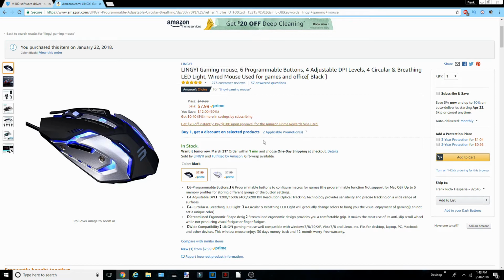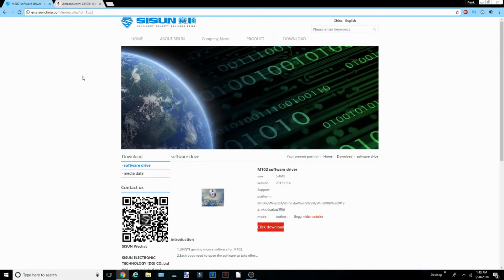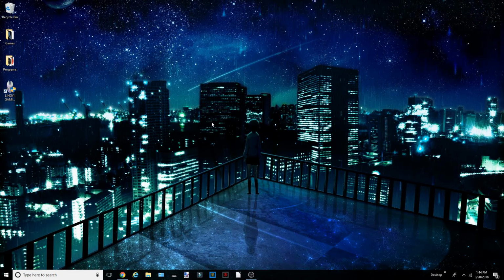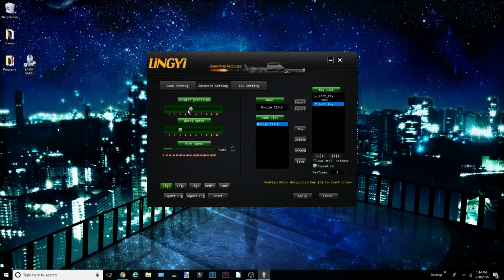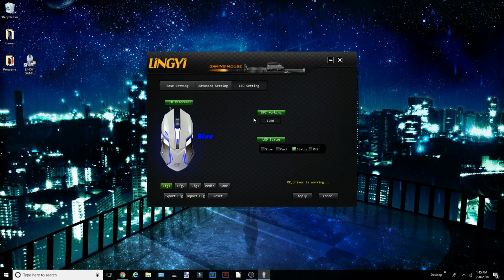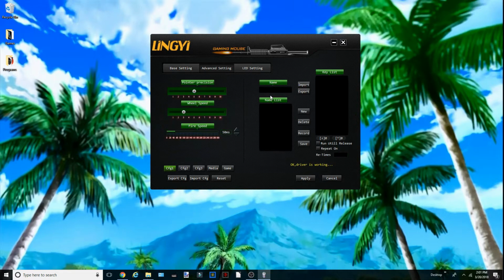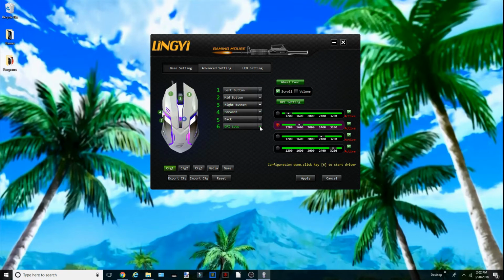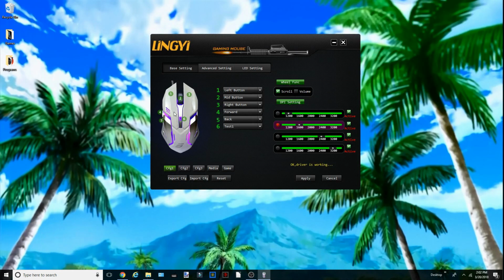LingYi Gaming Mouse Tutorial Part 1: How to Program Your Mouse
This video demonstrates how to download and install the Lingyi M102 mouse software, and how to adjust the mouse setings and reprogram the mouse buttons to perform macro tasks.. I hope you enjoyed the video. I hope this tutorial helps you how to successfully customize your m102 Lingyi mouse, and if you liked this video a like is appreciated!

The Product: The product I used in this video is the M102 Lingyi mouse.